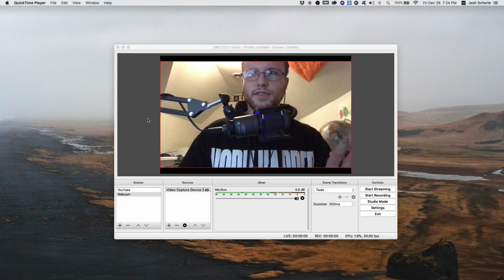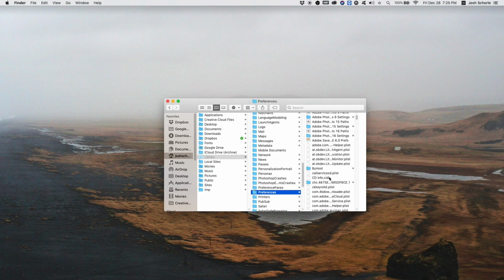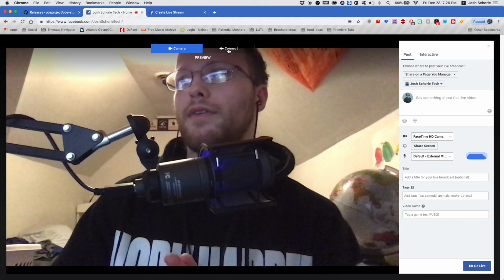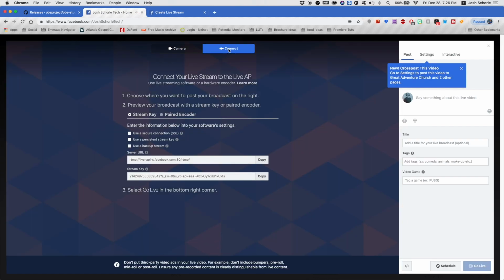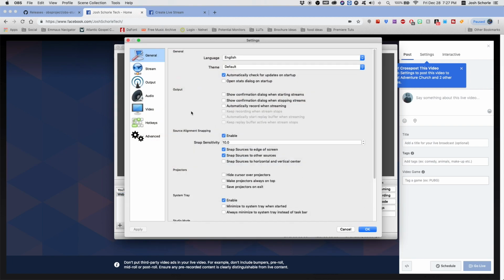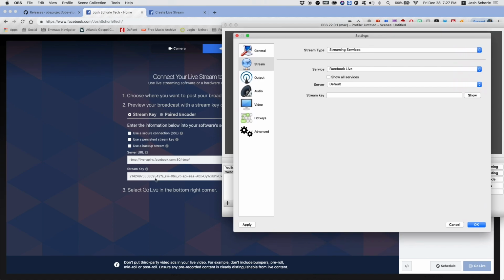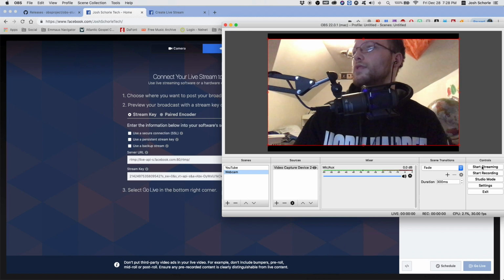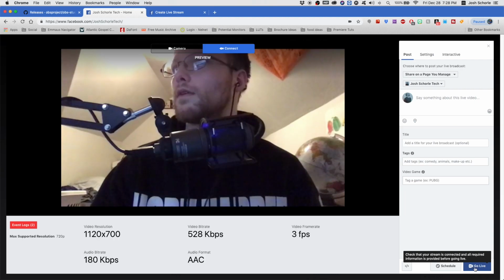How to Livestream on Facebook from OBS in 2019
If you've had issues streaming to Facebook in the recent past, this video is the fix for you!

My Gear:
Canon 80D
My other camera
Wide Angle
Sigma 18-35mm